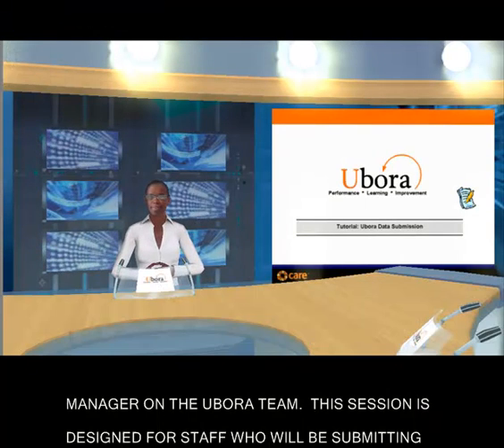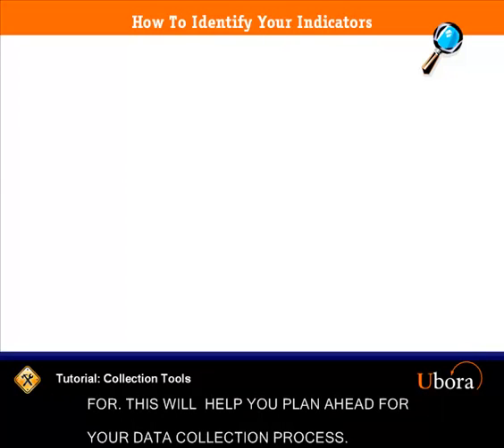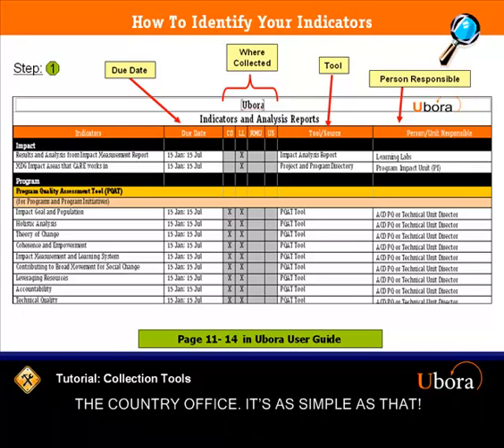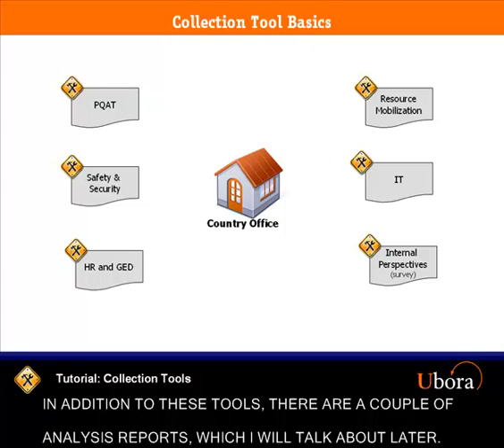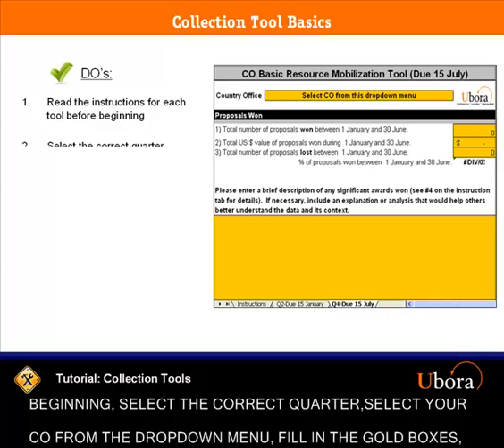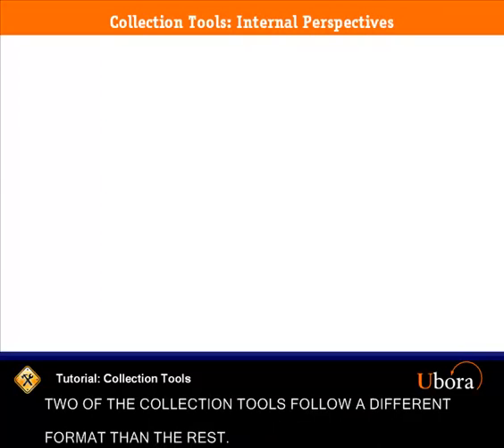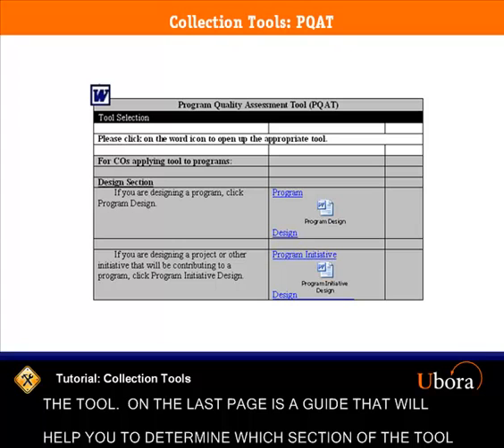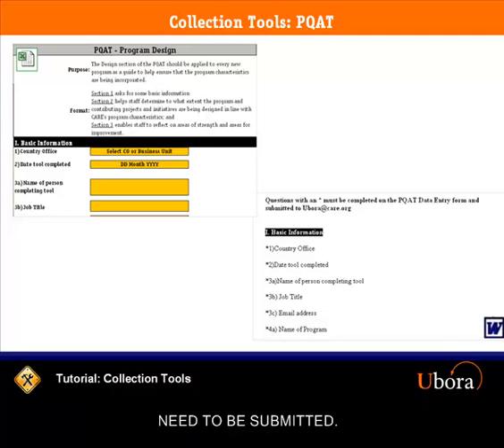ENG3.1 Ubora Collection Tools (1 of 2)